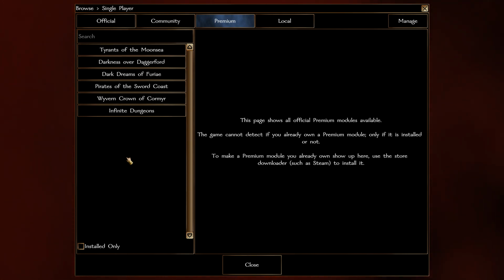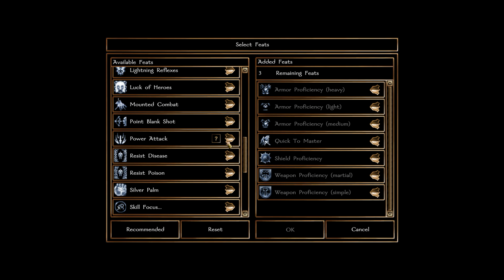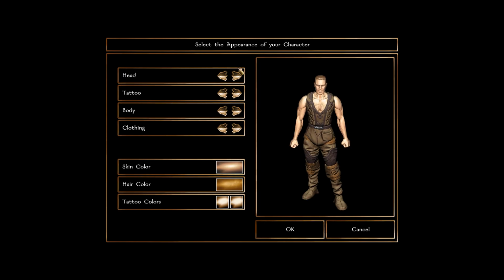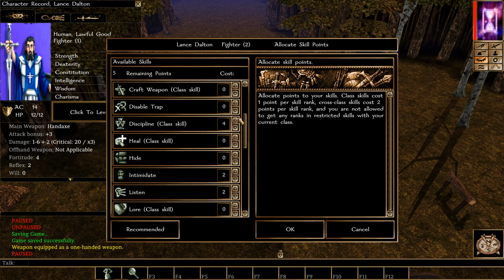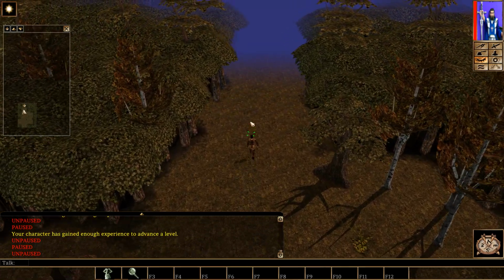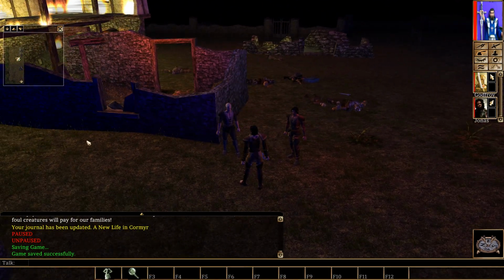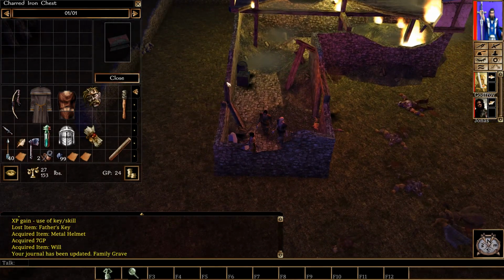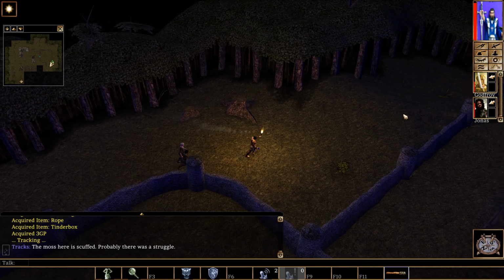Neverwinter Nights Enhanced Edition Wyvern Crown of Cormyr Part 1 Module Start 4k 60fps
Hello and welcome to Lord Fenton Gaming Plays Neverwinter Nights Enhanced Edition Wyvern Crown of Cormyr. I am your Lord Fenton. In this Wyvern Crown of Cormyr Bioware Premium Module walkthrough video, I will start off the module. I am going to show you all how this all starts to the first village I've explored most of the outside. Let's go into Cormyr and see what it is all about.

Build Note: Those curious the build I am using. Check it out here and yes I did some minor modifications for this module. (Mainly putting a few more into riding).

Here is the link to the Neverwinter Nights HD Art Pack 1.0 patch:

Video start - 0:00
Intro - 0:10

Brief history of module - 0:28
Selecting the module - 0:51
Character Creation - 1:14

Starting Cutscene - 4:28
Fun choices - 5:54
Starting gear - 7:31
Free Levels - 7:47
Cutscene and choices - 10:02
Party members stats and gear - 13:18
Yes loot the area - 14:17
Key - 14:54
Loot the head - 15:09
Will in chest - 15:14
Magic weapon shard quest - 15:30
Combat - 16:05
Resume looting and exploring - 16:44
Talk to your party members - 18:48
Resting System - 20:38
Morfen and the party - 21:04
Exploring - 21:57
Kill the Goblin Scout - 22:23
Exploring - 22:33
Party talks it over - 22:47
Finish exploring - 23:28

Recap - 24:28
Other Neverwinter Nights Enhanced Edition videos - 25:07